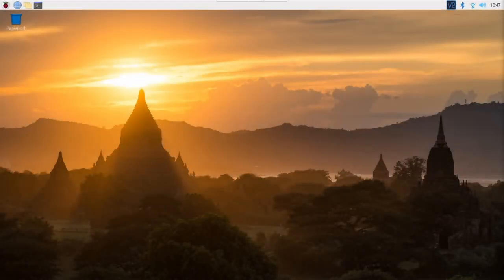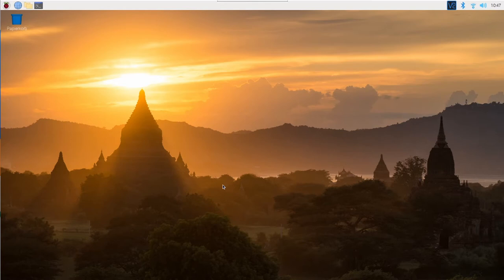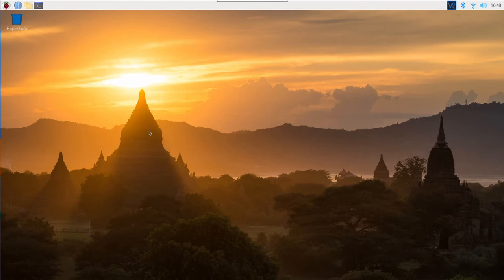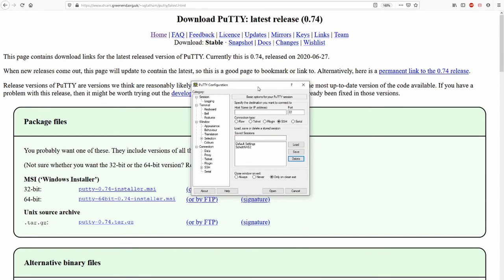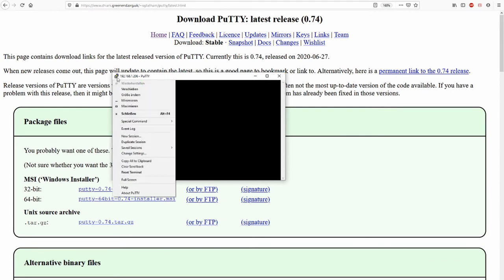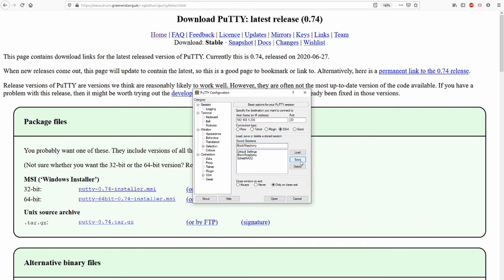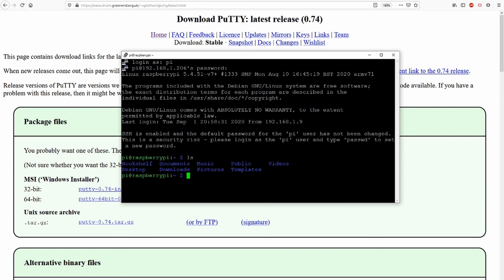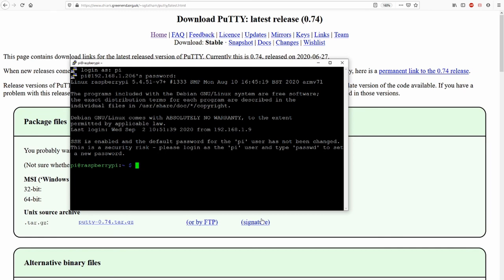Database x02: PuTTY and SSH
This video explains why we use SSH hand also shows a little bit the tool PuTTY for an Secure Shell conetion to our RaspberryPi.